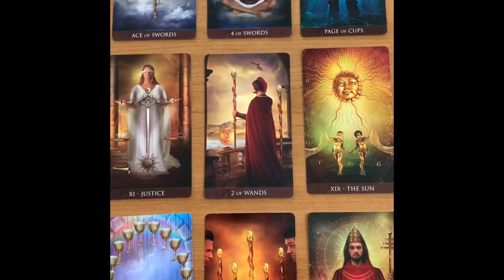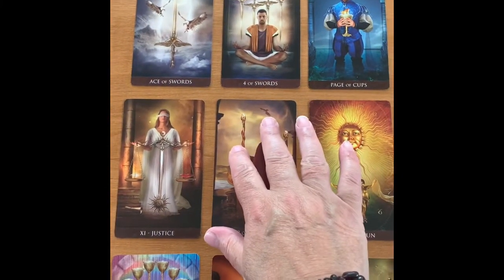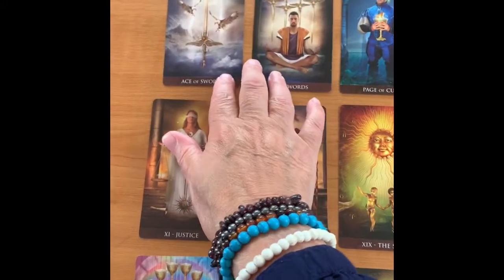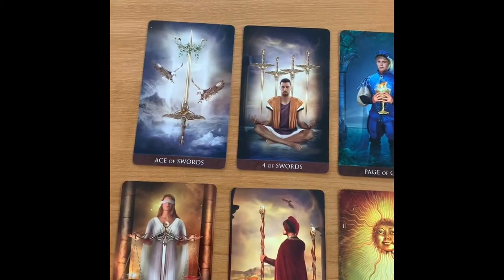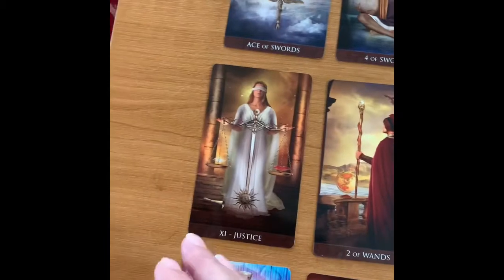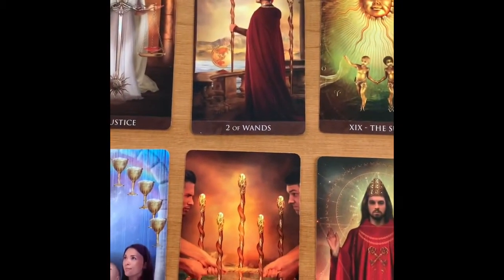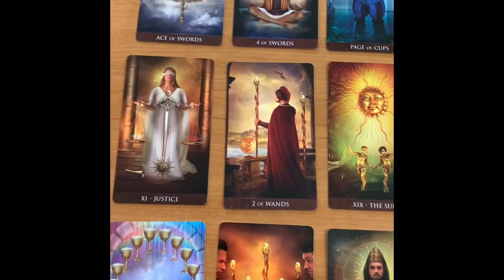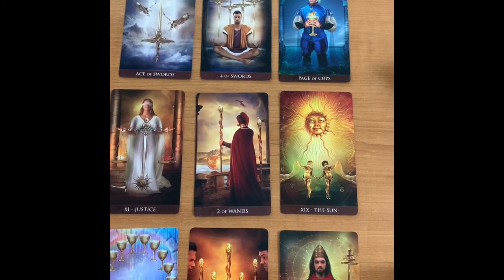How I Use Tarot Spreads